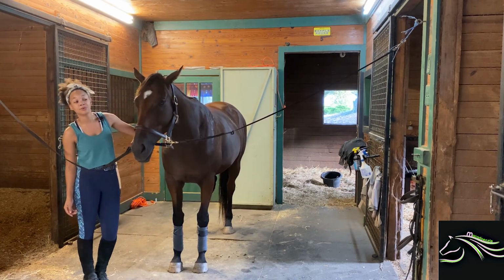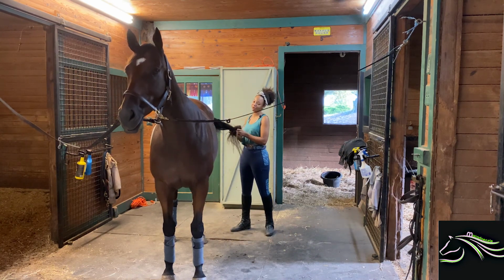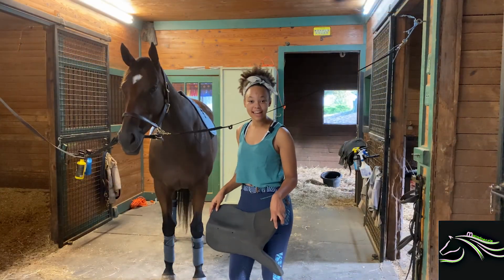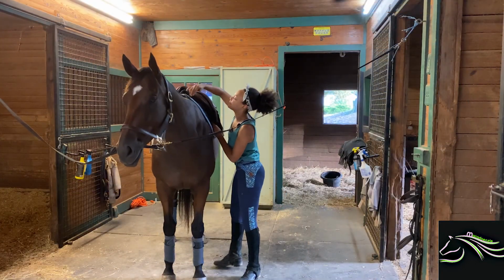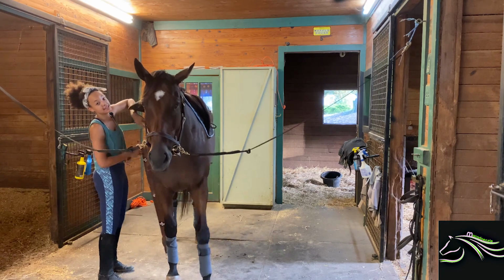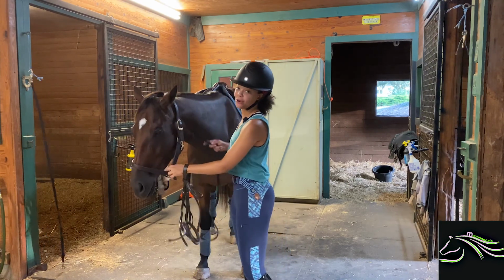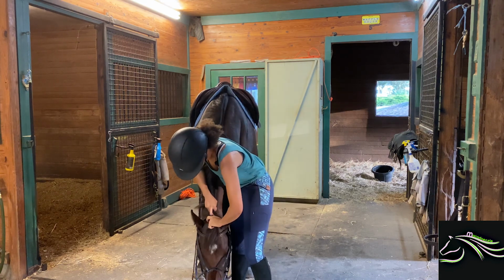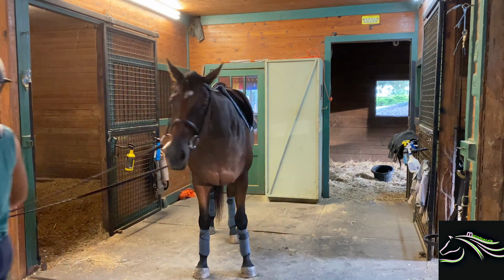HORSES 101: HOW TO TACK UP A HORSE ENGLISH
Hi lovlies 💕 This week Ruthie and I are back with another HORSES 101 episode 🦄 We will be going over the basics of how to tack up a horse English 🤓 Comment down below what disciple you ride, or if you would just like to chat! ✨

xoxo Macadoenzie

Animals
Ruthie 5 year old Thoroughbred Mare 🦄
Ella 2 year old Pitbull 🐾💕